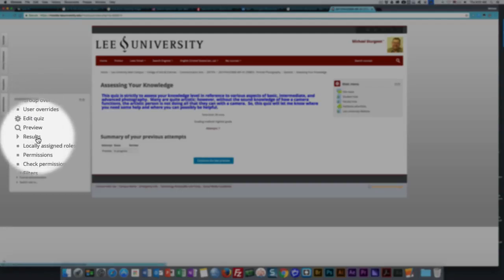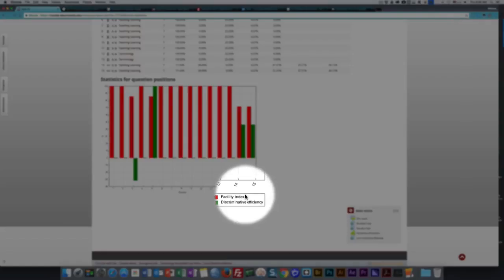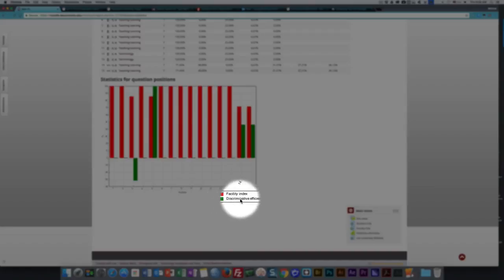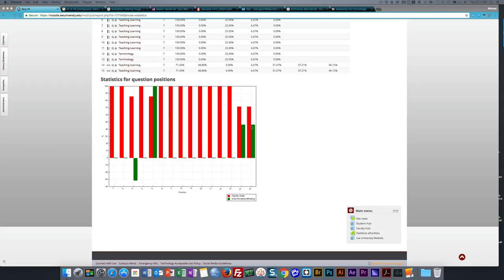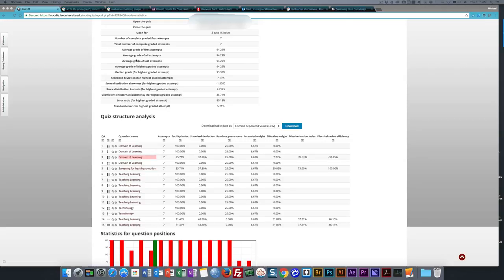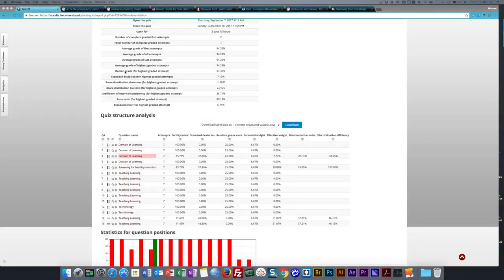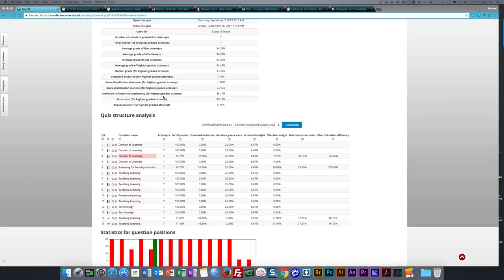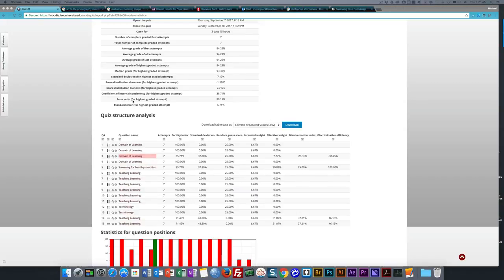Understanding Statistics on Moodle